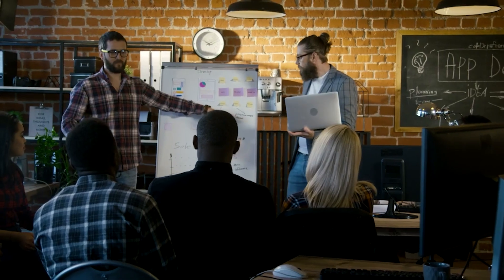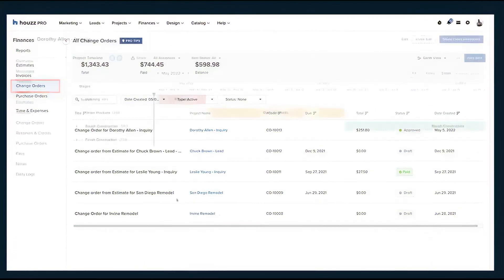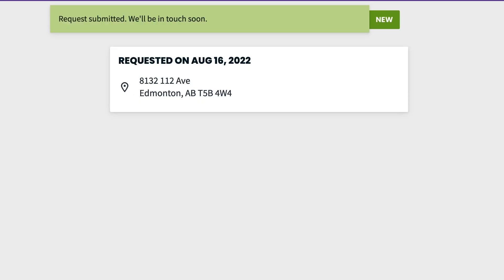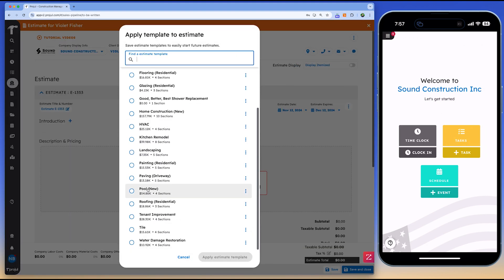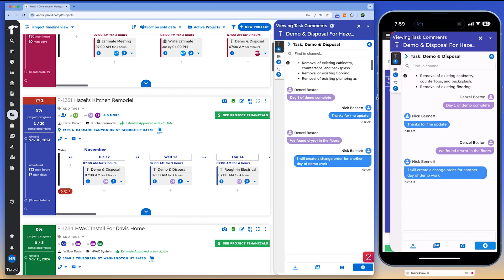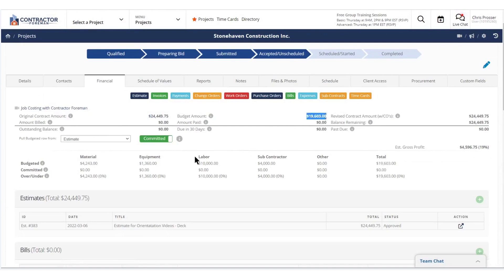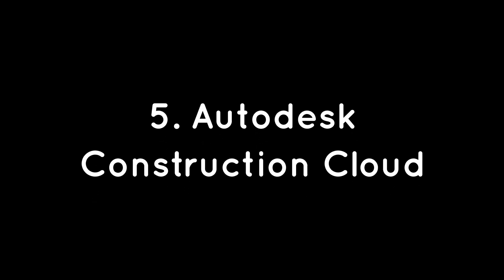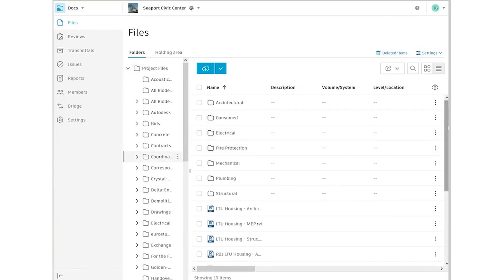5 Best Contractor Management Software Tools 2025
Here are best contractor management software tools:
1. Houzz Pro

2. Jobber

3. Projul

4. Contractor Foreman

5. Autodesk Construction Cloud

Timestamps:

0:00 – Best Contractor Software
0:22 – Houzz Pro
3:05 – Jobber
4:51 – Projul
7:29 – Contractor Foreman
10:10 – Autodesk Construction Cloud

Choosing the right contractor management software can make a huge difference in how smoothly your construction projects run. Whether you need tools for estimating, scheduling, invoicing, or client communication, the right platform can help you stay organized and efficient. In this video, we’ll walk you through the best contractor management software available today, highlighting their key features and how they can help you streamline your business. Stick around to find out which one suits your needs best, and don’t forget to check the video description for free trials and exclusive discounts. Let’s get started!